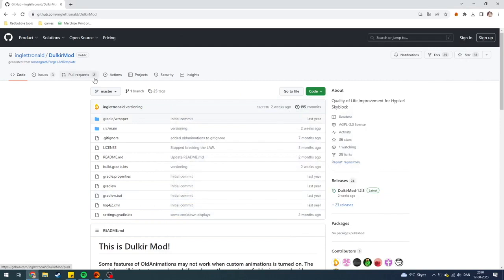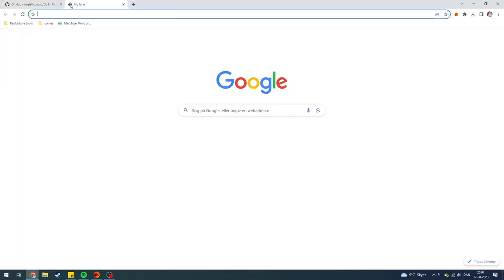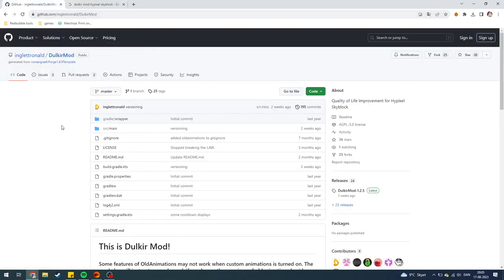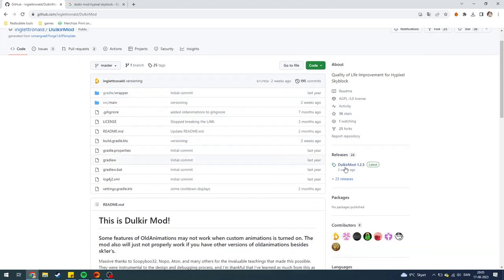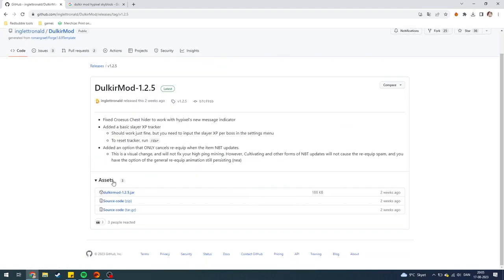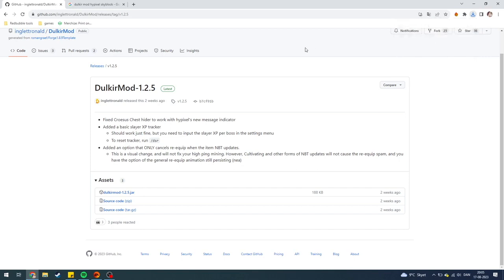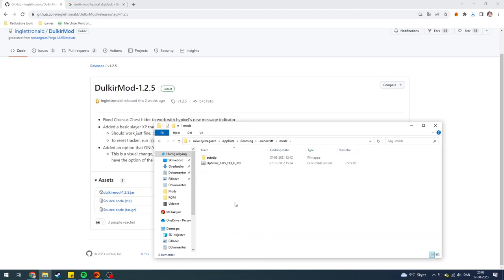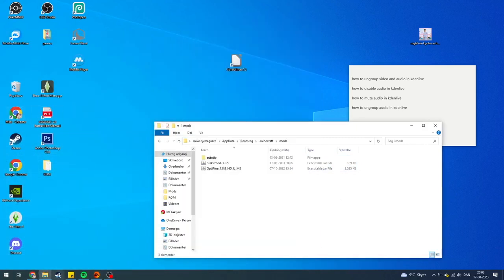How to install Dulkir Mod for Hypixel Skyblock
In this video i'll show you the full process on how to download and install Dulkir mod for Hypixel Skyblock. The installation is super easy to follow.

Hypixel skyblock is a minecraft server in Hypixel.

Dulkir mod is a mod for Hypixel Skyblock which was created by InglettRonald and is a mod that has a lot of Quality of life options.